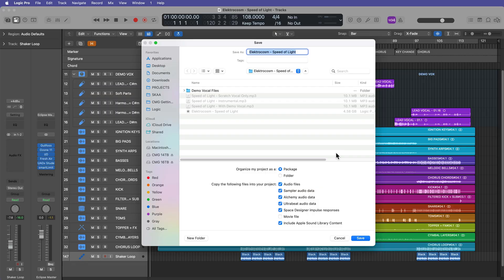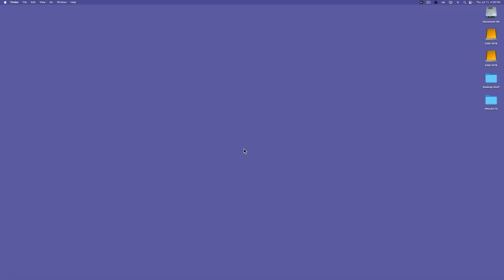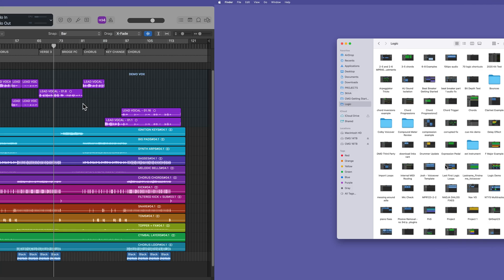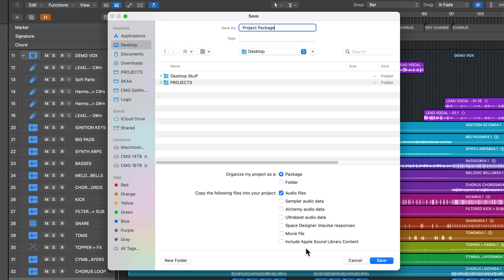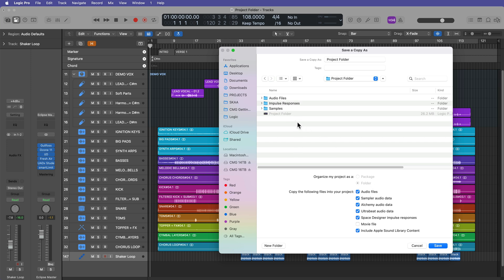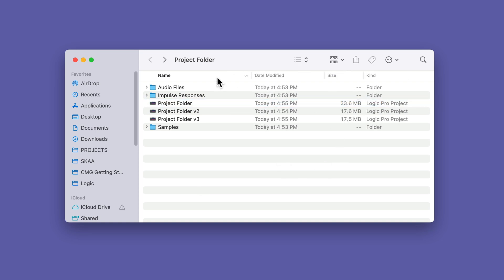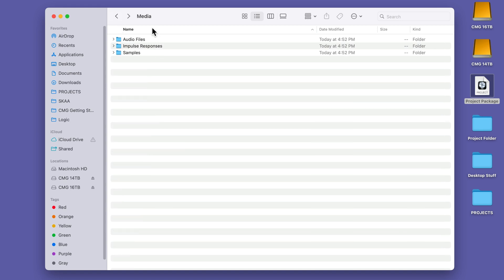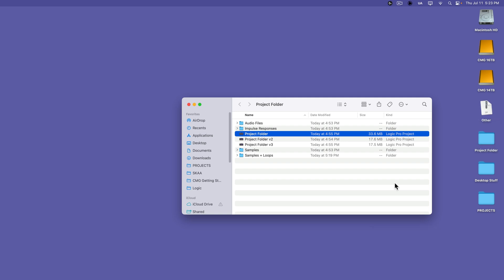Logic Pro 11 - #06 Saving Projects, Project Packages vs. Folders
Welcome to part 6 of my "Logic Pro 11 Essentials" course! In this video I cover the following:
1. What are "Save", "Save As" and "Save A Copy As"?
2. Project folders vs. packages
3. Including sound library content in your projects
4. Show package contents

Chapters:
0:00 Overview
0:56 Sponsor Segment
1:49 Logic Folder
3:28 Save & Save As
6:01 Save A Copy As
7:39 Packages vs. Folders
10:08 Compress as ZIP